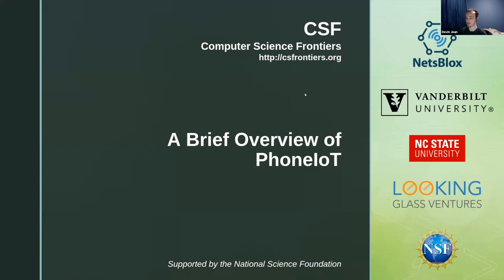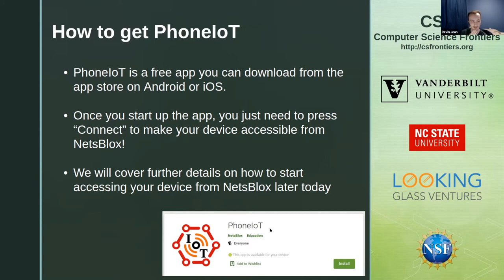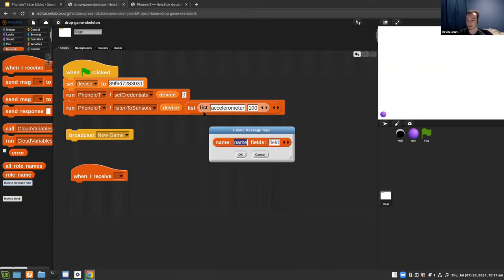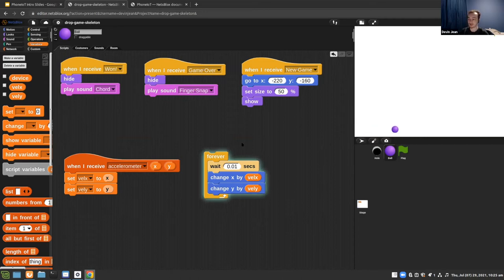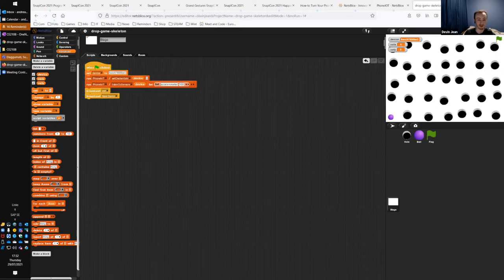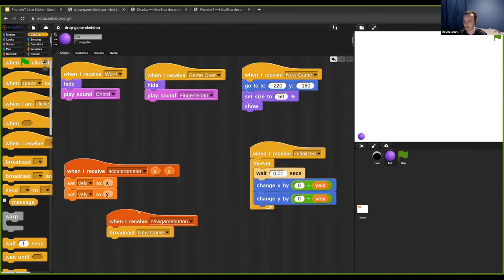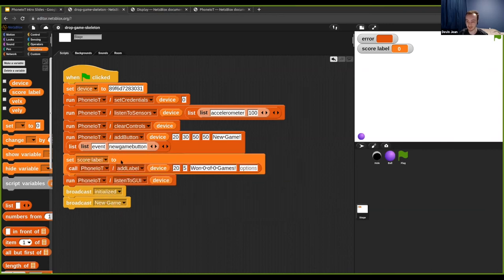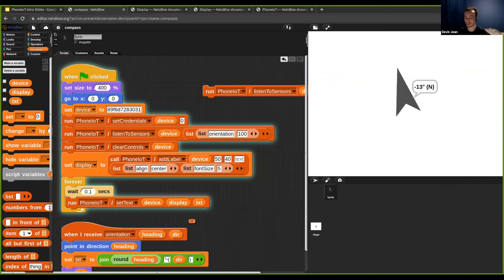Snap!Con 2021 - How to Turn Your Phone Into a Remote Sprite Controller (And Other Cool Ideas)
Workshop by Devin Jean and Akos Ledeczi

Many schools offer makerspaces and other opportunities for students to get their hands on simple embedded computers, sensors, and educational robots. However, most do not. The kind of sensors and devices available are limited by cost, and these kinds of activities are restricted to schools where the lab is located, making remote education difficult. But mobile devices that most students already own contain a rich collection of sensors that are connected to the internet out of the box. This presents an opportunity to teach concepts related to IoT, networking, and distributed computing that is not only accessible to novices, but also highly engaging and motivating. To make this approach a reality, we have created PhoneIoT, a mobile app for Android and iOS, which allows the built-in sensors of the device to be accessed remotely from NetsBlox, a Snap! extension. Since these devices have touchscreens as well, PhoneIoT makes it possible to configure a GUI on the phone from the same NetsBlox program that processes the sensor data and handles events from the mobile device. Hence, students can build truly distributed applications that run on two or more computers connected via the internet and that interact with the physical world via sensors.

In this workshop, participants will build two applications. The first is similar to the popular handheld non-electronic maze game, where the player tries to move a ball through a maze while avoiding holes where the ball can fall in. In the PhoneIoT version, the stage contains many hole sprites that the ball must avoid to go from the lower left corner to the top right. But the ball moves based on streaming accelerometer data from the phone. That is, depending on how the user tilts their phone, the ball on the stage running on a laptop responds accordingly. In other words, you can turn your phone into a game controller. We will provide the game template that initializes the stage with hole clones and includes the code that detects the ball falling into them. Participants will work together with the instructors to access the phone’s sensors and write the code that controls the movement of the ball to get to a functional game.

The second application is an exercise tracker. It will display a Google Maps background both on the stage and the phone’s screen showing the user’s current location and their animated track as they move around. The phone will have a start and stop button, and a text display area showing the total distance covered. Again, a template will be provided and participants will work to finish the application.

The introductory slides shown at the beginning of the presentation are available